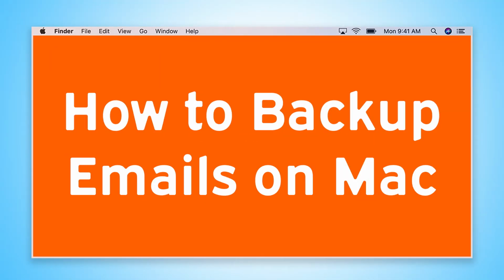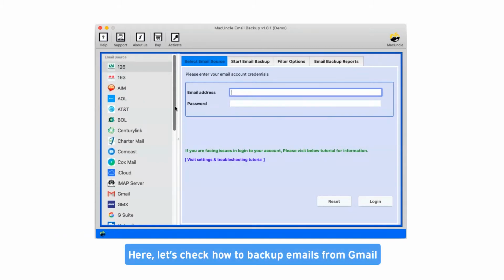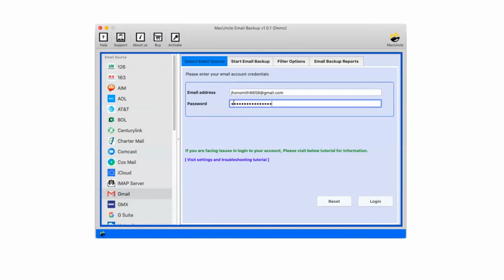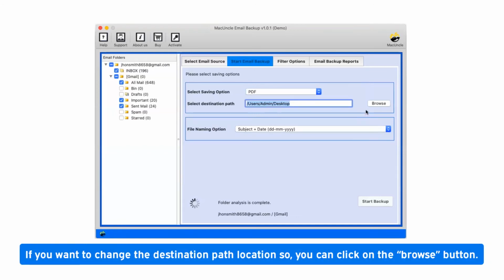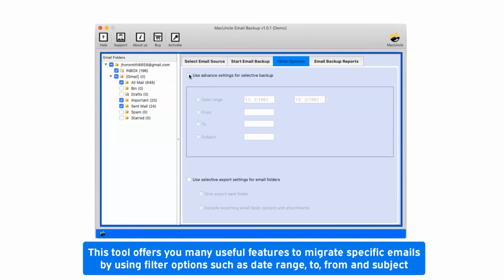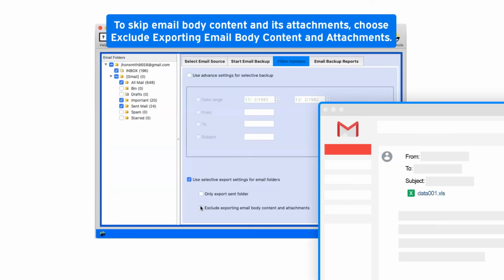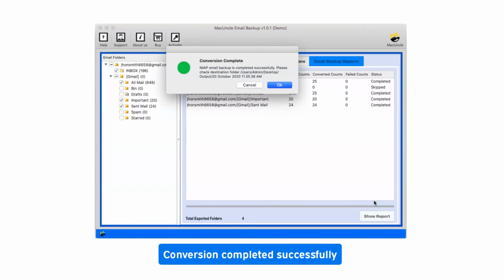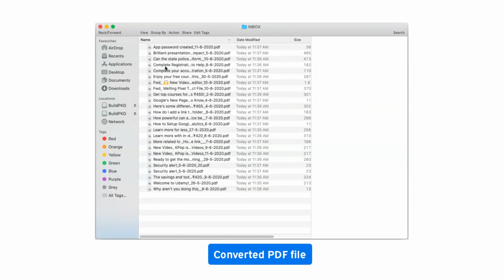Mac Email Backup Wizard - How to Backup Emails on Mac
In this video we have discussed about best email backup software for mac. Watch complete video to understand how to backup emails on Mac. Email Backup software for Mac is a standalone application to save emails from cloud-based / webmail services to the local drive on Mac OS X.

The tool offers users to store the email files on Mac OS in different formats such as PST, EML, MBOX, MSG, CSV, Thunderbird, etc. Most email accounts can be migrate to other online or Cloud-based services. Its Advanced Settings & Troubleshoot also available to assist users with any technical questions.

It is compatible with Mac OS 10.8 Mountain Lion and all latest versions. It also maintains the email structure and folder hierarchy. It is a professional tool but no technical skills are needed to operate this. Users can use this without facing any hassle.

How to use Mac Email Backup Wizard
There are few simple steps which user have to follow to use the tool:
1.Install and run Mac Email Backup Wizard on you Mac operating system.
2. Select an Email source and enter its credentials.
3.Then select desired folder for taking backup. select the required saving option
4.Select the destination path and choose file naming option (for individual email formats) as well.
5. Now click on start email backup button.

User can go through the demo version as well, which is free of cost. It will take backup of first 25 emails of each folder in Apple Mac, Mac OS Machines, Mac operating system. After that user can buy the software.